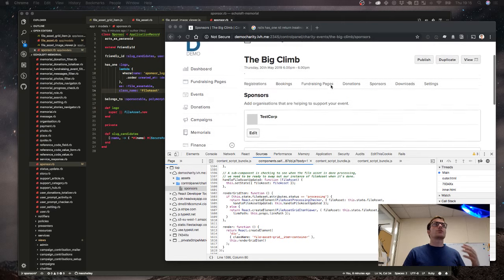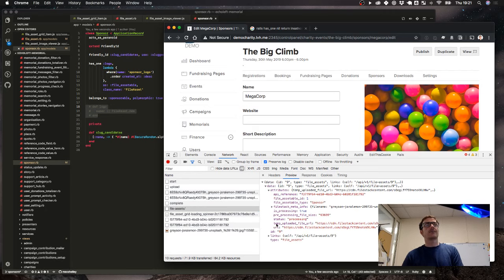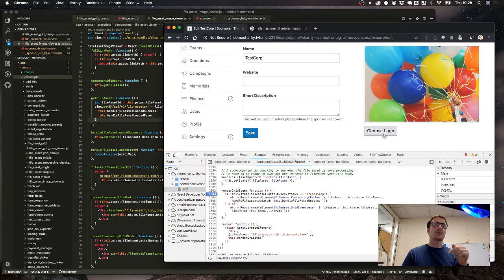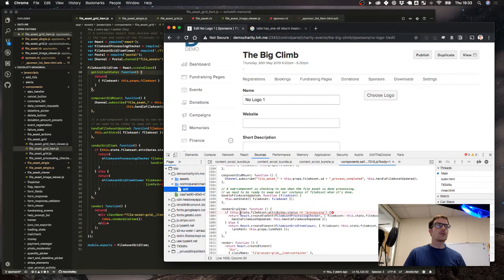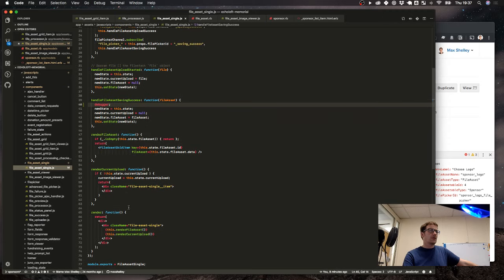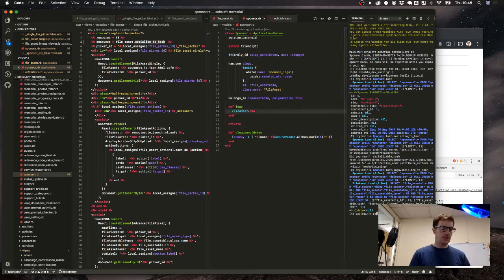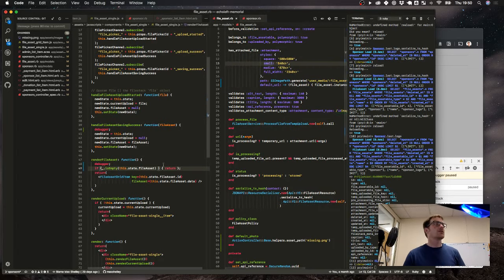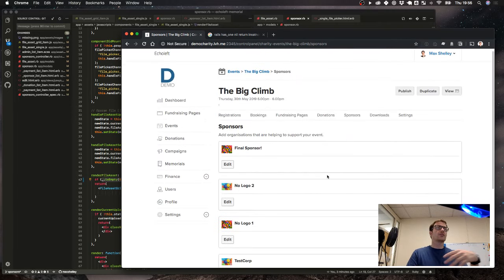Rails Livestream: Adding Sponsor Logos | Building Echoleft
This is my first run at live-streaming something that I was working on for Echoleft, the events, fundraising and campaigns platform.

This video uses Rails, React and Filestack. I bumped into an issue while developing a new feature helping event organisers add sponsors to their events in Control Panel and live-streamed the fix.